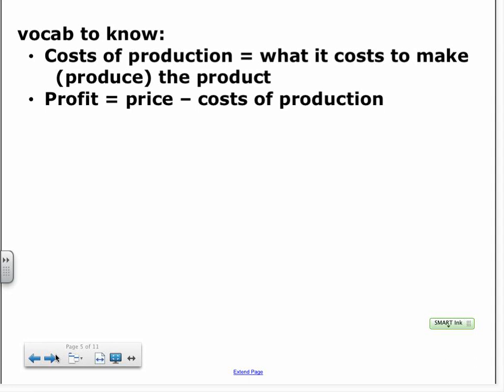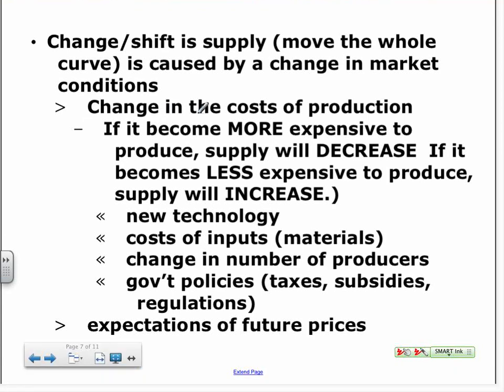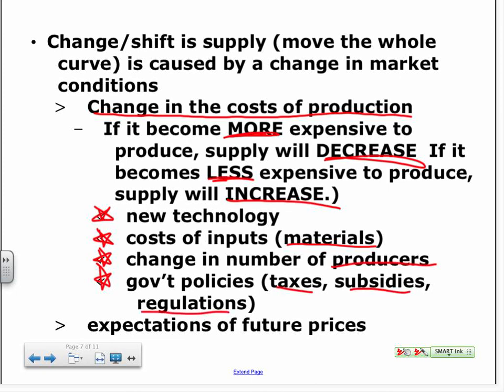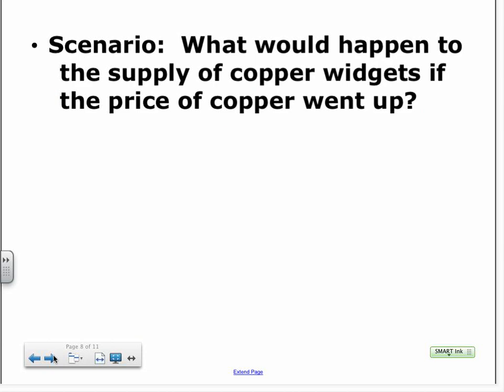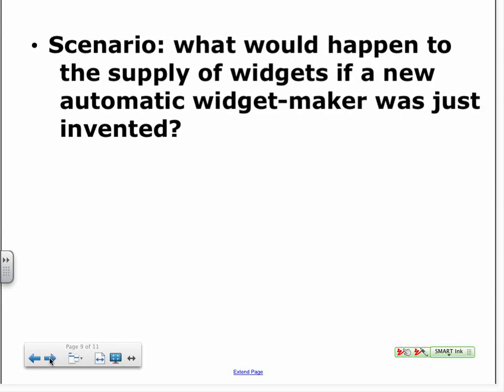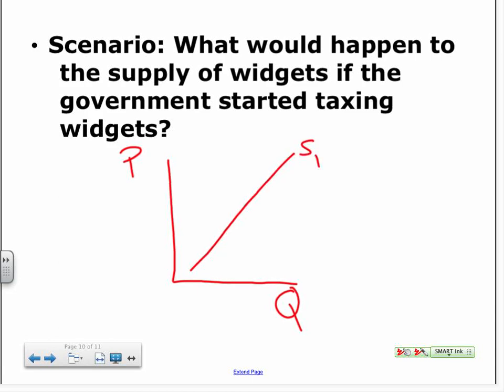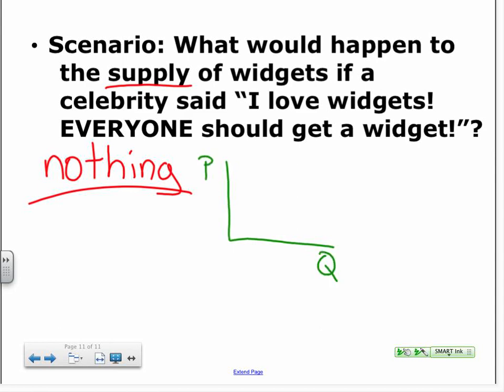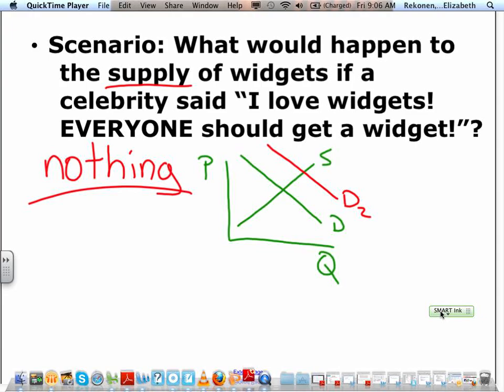Supply lecture part 3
Supply lecture (video 3 of 3)